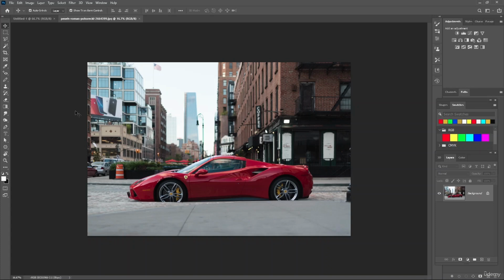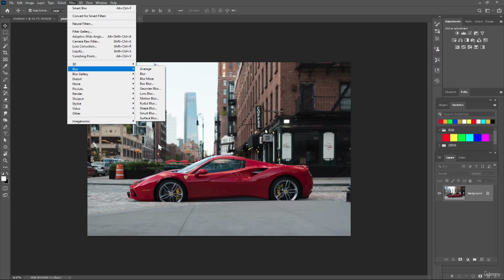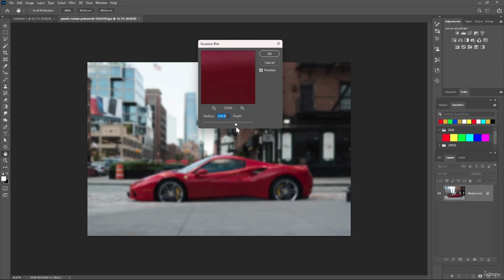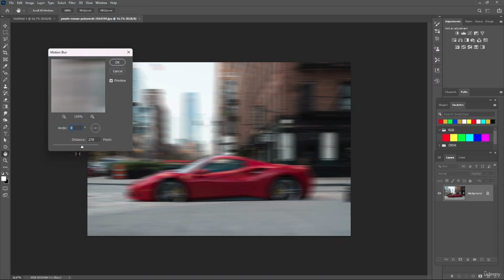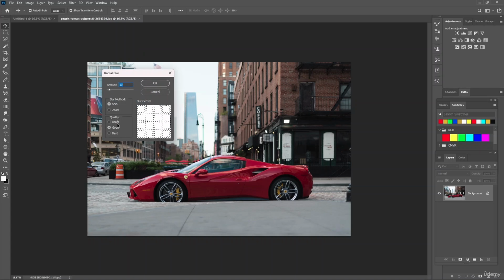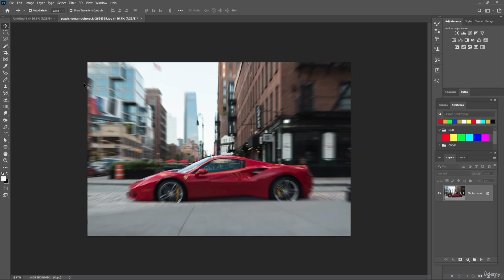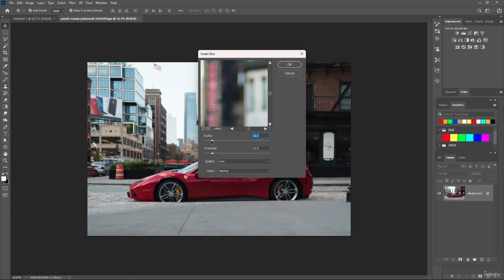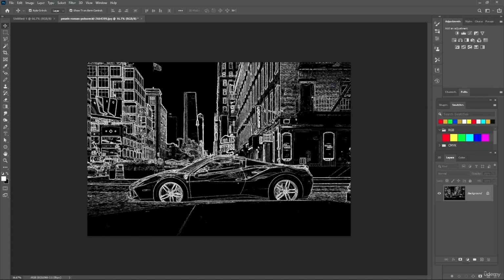Blur Tools in Adobe Photoshop CC Complete Mastery Course Basic to Advanced - 26